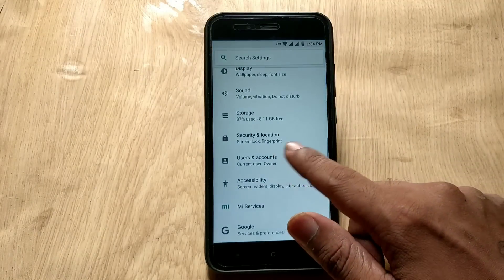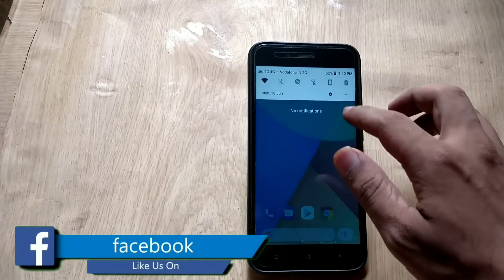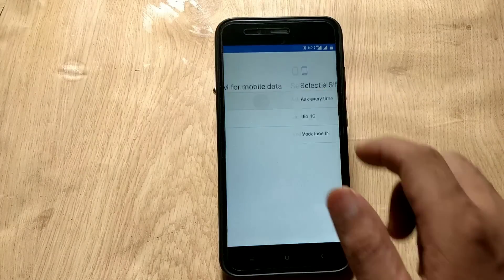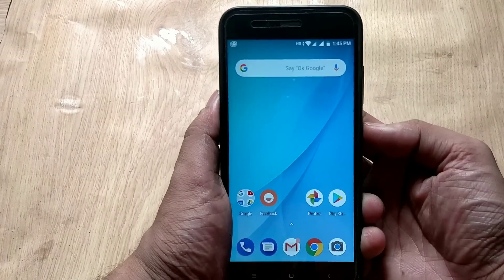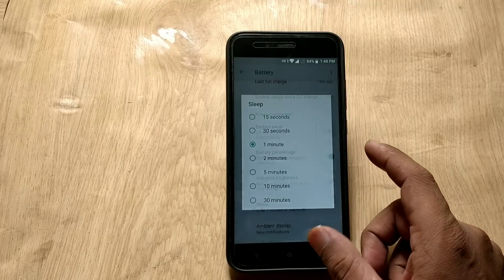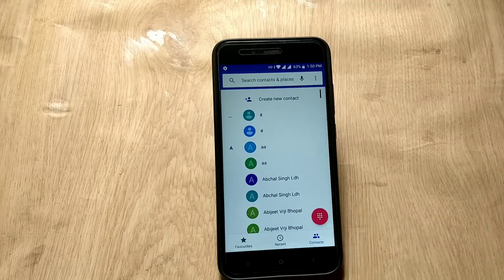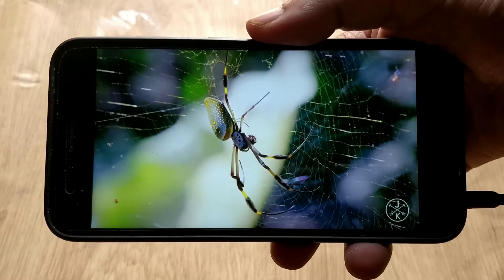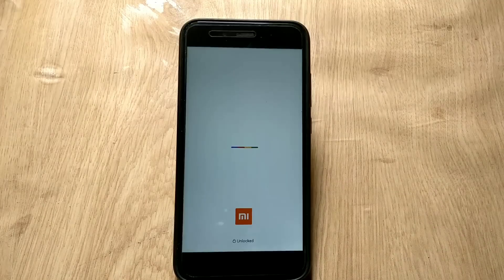Official 8.1 update mi a1 to oreo manually with June security patch | how to + what's new ?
Official Android Oreo 8.1 Beta ROM update has been Leaked for Xiaomi Mi A1 with June security patch. If You have Unlocked Bootloader + TWRP, you can Flash this rom right away This Video Guides you on how to Install this rom and Features/Bugs of this rom